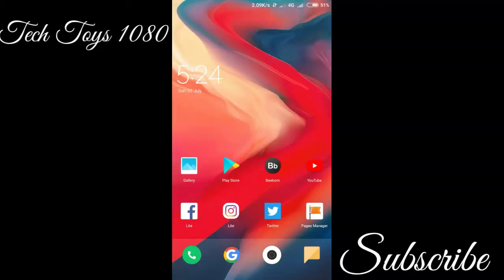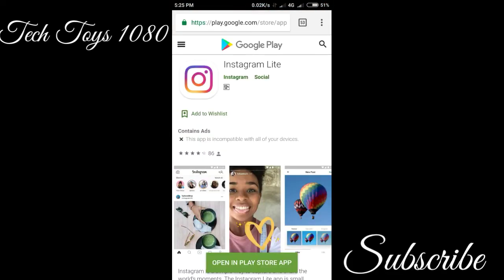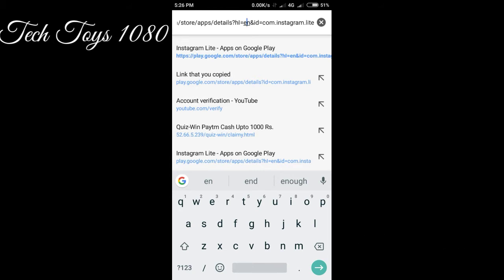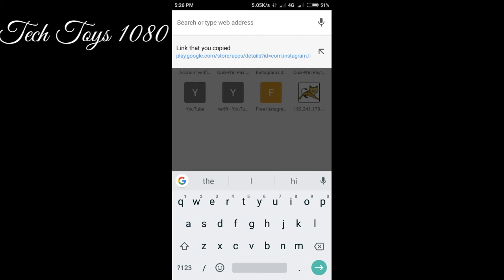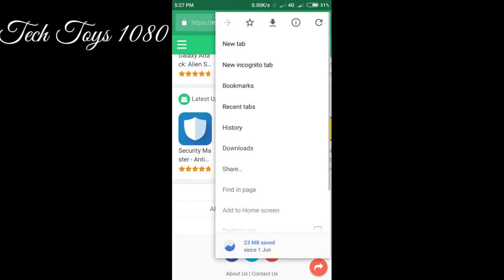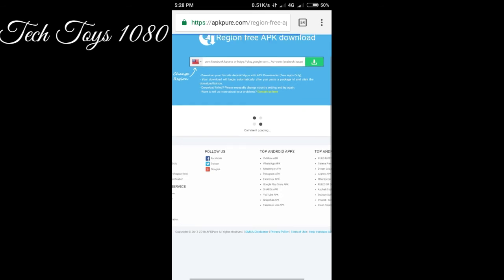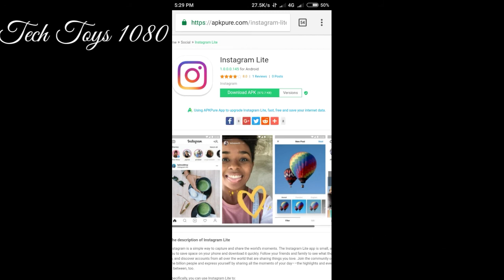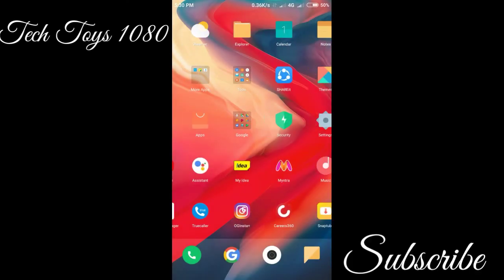How to download and install Instagram lite in any country..!!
Open this link initially and delete "hI=en&" characters and open the link in APKpure.Virtual instructions are in the video..